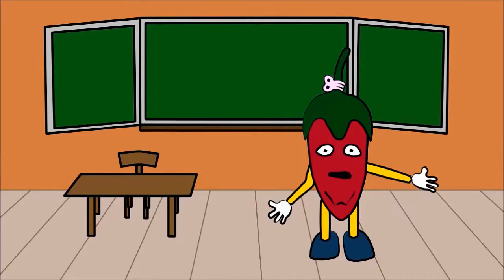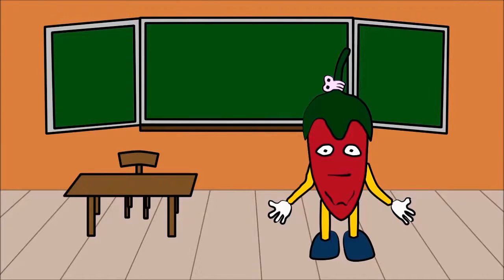Peppa und der Freitagswitz - Einschulung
Peppa und der Freitagswitz ! Produziert vom Chilinchen Verlag erscheinen Peppa und ihre Freunde jede Woche als animierter Comic und erzählen Euch einen Witz. Lustig und zum Spaß gedacht, schicken sie Euch mit einem Lachen ins Wochenende. Sie freuen sich besonders über ein Abo. Kommentare und Likes sind auch gern gesehen und Willkommen.
Bleibt nur noch zu sagen: "In diesem Sinne, schönes Wochenende. Und bleibt sauber Leute..."

Ihr findet den Chilinchen Verlag auch auf

Wenn Ihr Frage habt, schreibt sie einfach in die Kommentare oder per email an
Dieses Video beinhaltet keine bezahlte Produktplatzierung!
Kategorie: Unterhaltung
Lizenz: Standard-YouTube-Lizenz